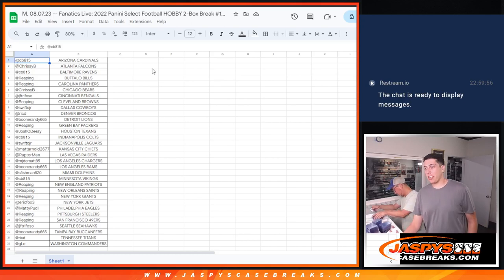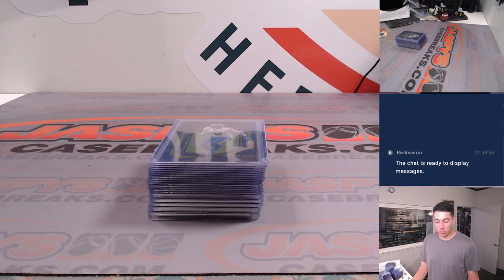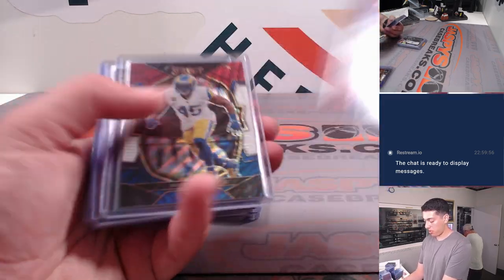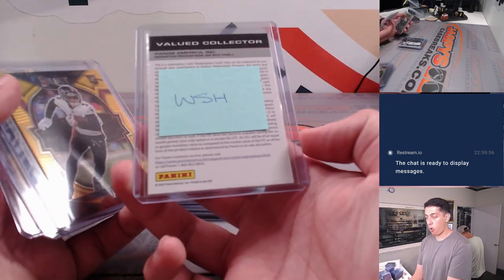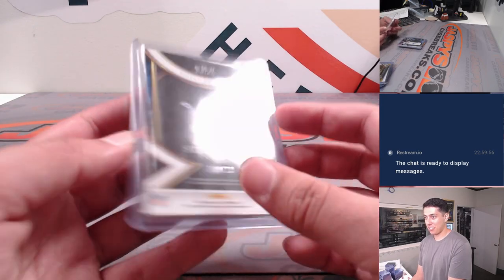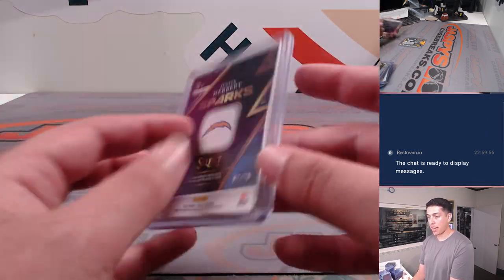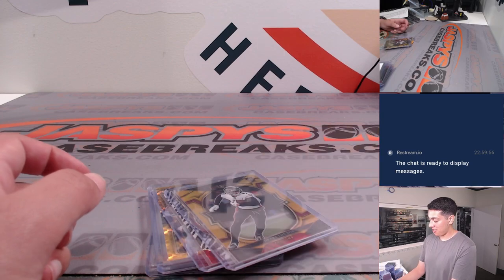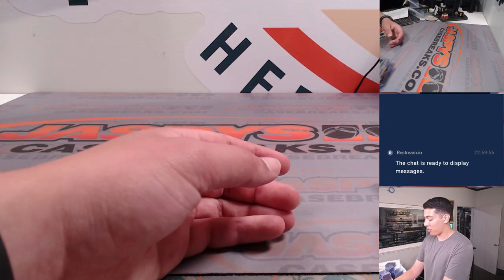M, 08.07.23 -- Fanatics Live: 2022 Panini Select Football HOBBY 2-Box Break #1 RT